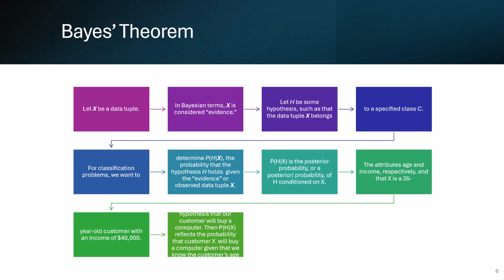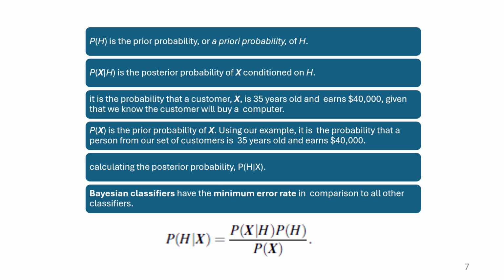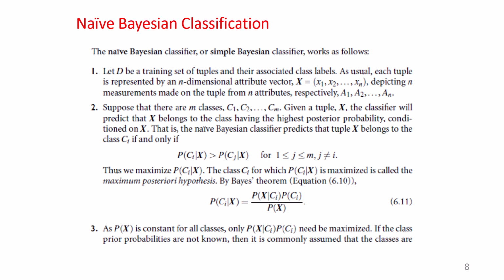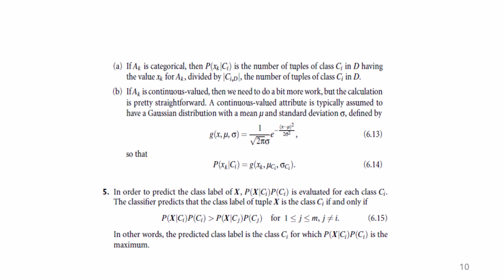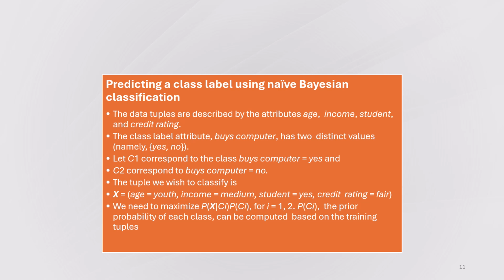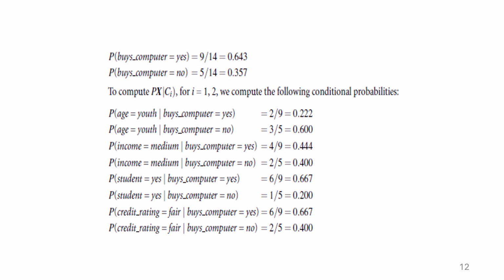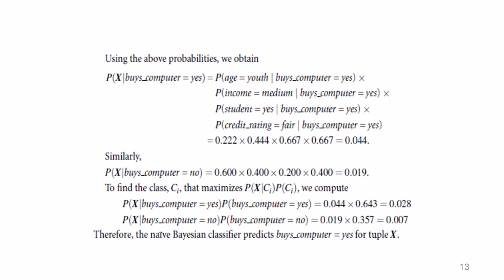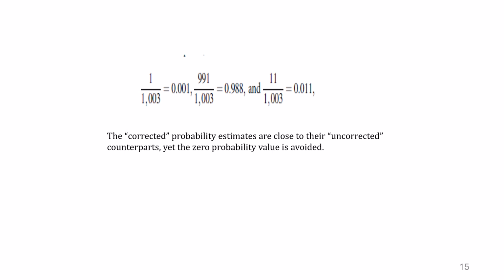Data Mining Part 13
Bayes Classification